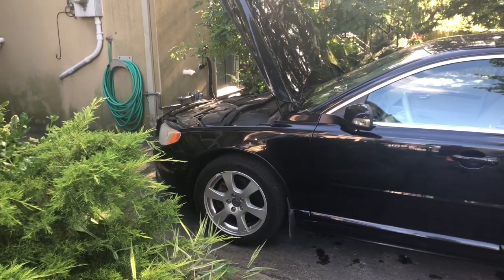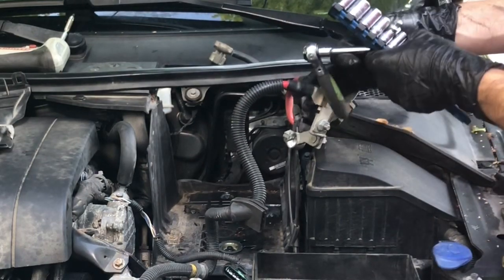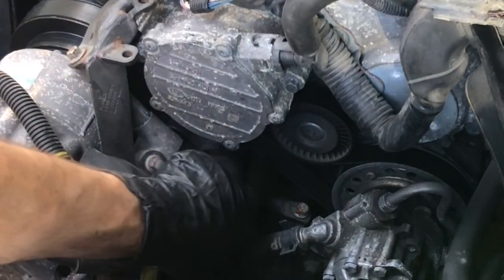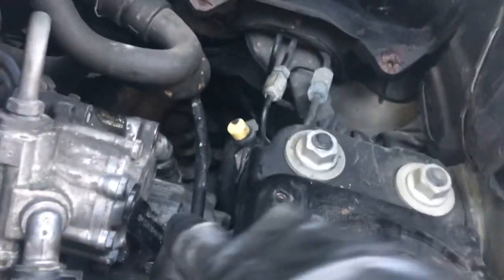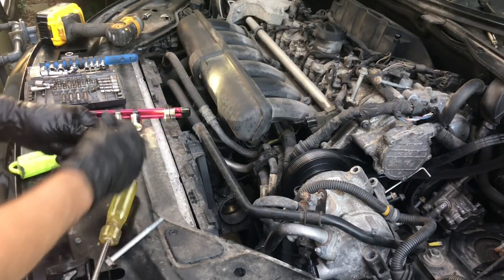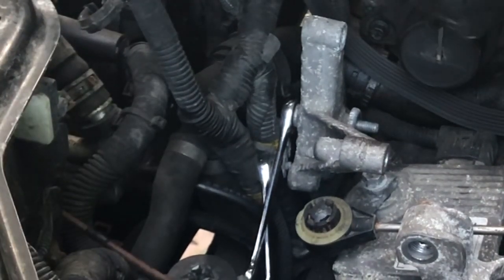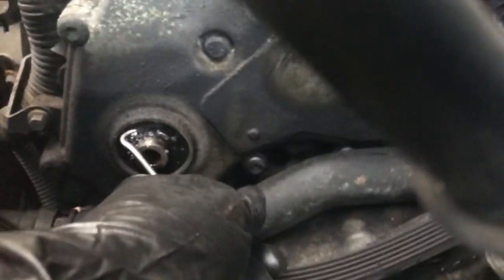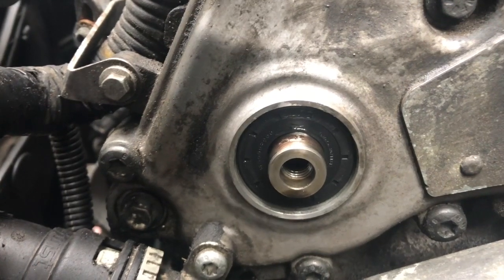Volvo V70 XC70 Drive Belt, Tensioner, Water Pump, Decoupler Pulley Seal Replacement - Part 1 of 3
How to replace leaking decoupler pulley seal on 2010 Volvo V70. Instructions also show how to replace water pump, tensioner, and aux belt. Same goes for XC70 of same generation.
Volvo tool #9997265 or equivalent must be used to to install the seal. I had attempted once before without using the tool which is how the leak came back.
Part 2 will show re-installation and requires a second Volvo tool.
You will need a new seal (#30711317) and coupler cover (#30777012) to complete this job.